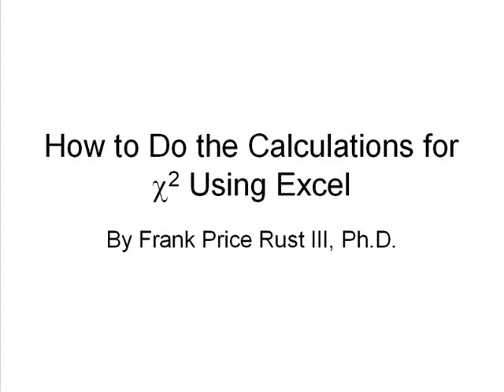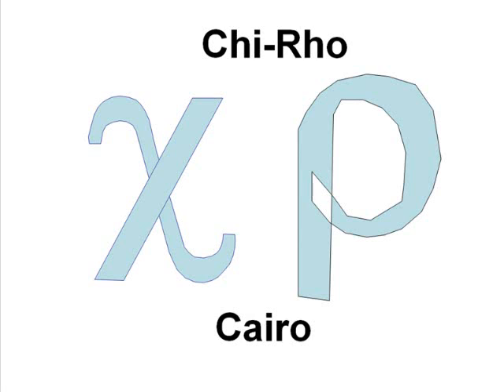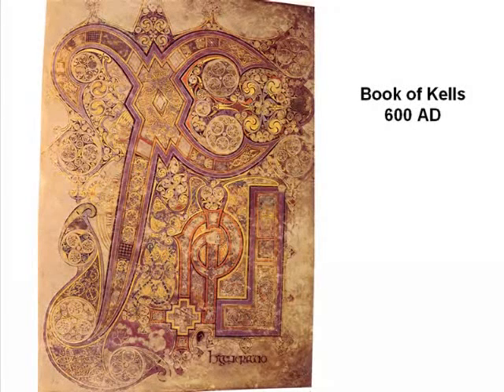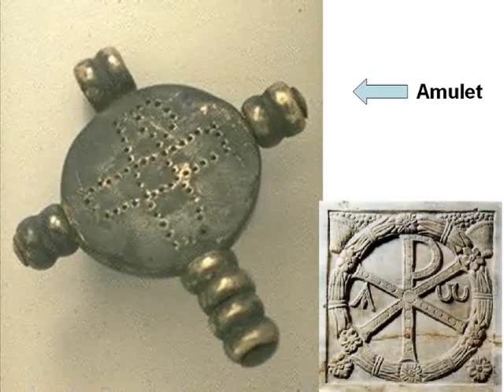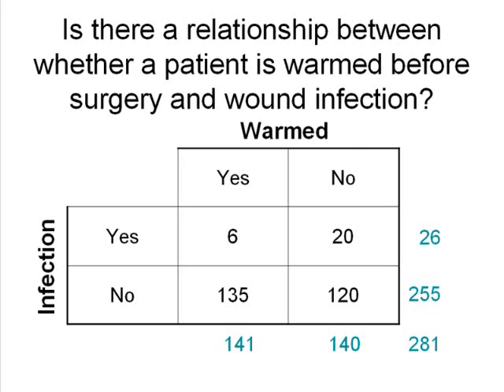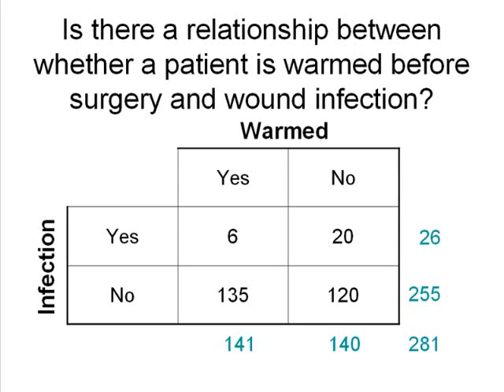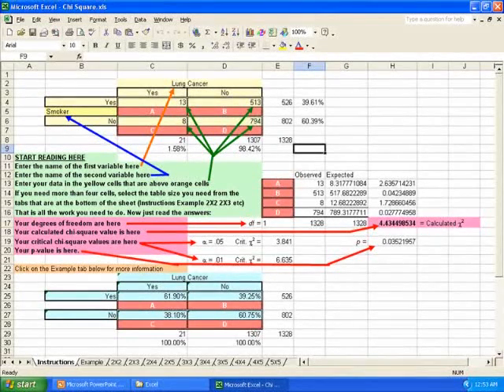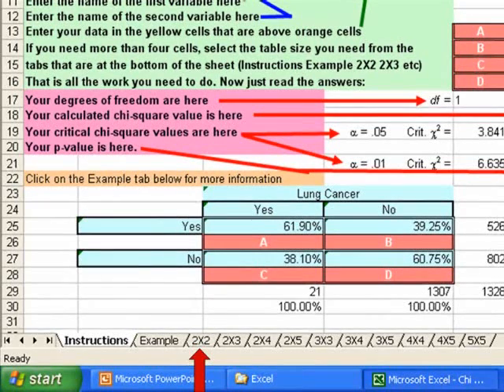XL11a Chi Square Part 1 of 2.wmv